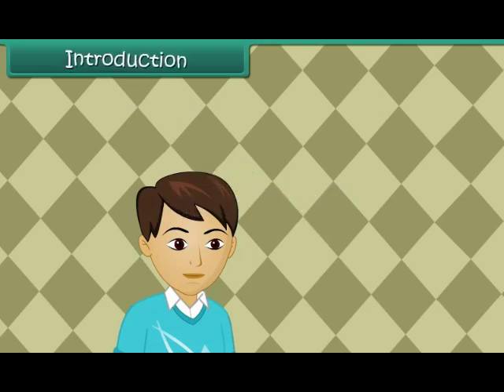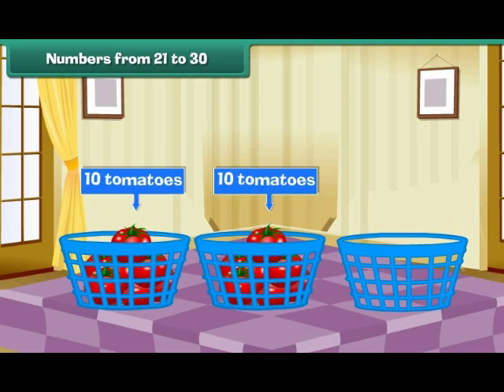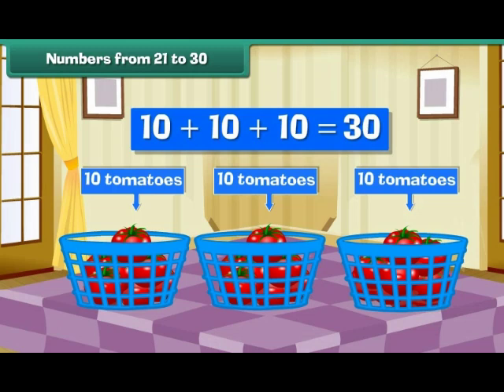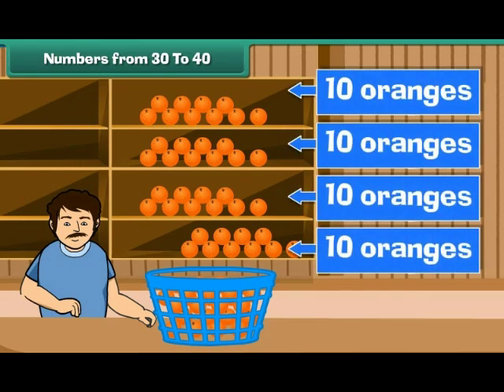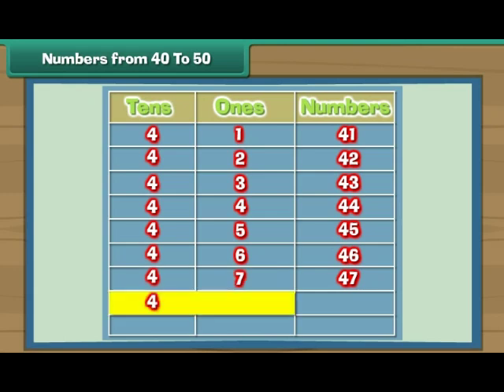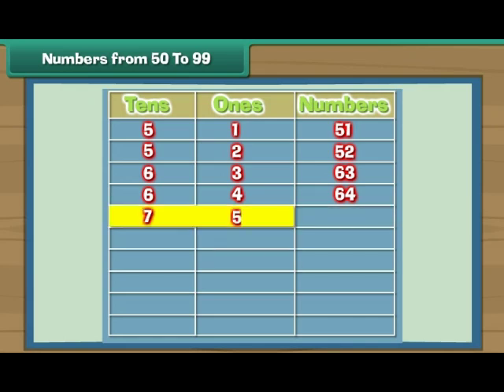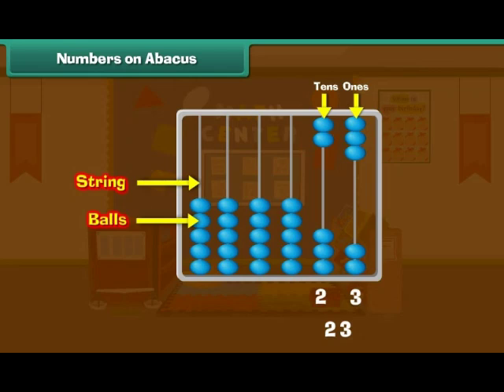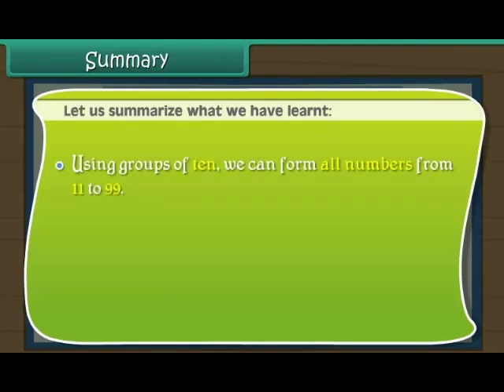Numbers from 21 to 99 🔢 | Class 1 Maths (English) | Kids Learning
In this Maths lesson, Class 1 students learn numbers from 21 to 99 step by step.
The video helps children read and understand bigger numbers confidently.

Perfect for Class 1 kids, this video helps in:

• Learning numbers 21 to 99
• Improving number reading
• Developing Maths confidence
• Strengthening counting skills